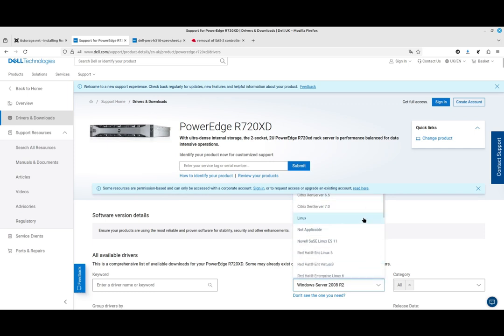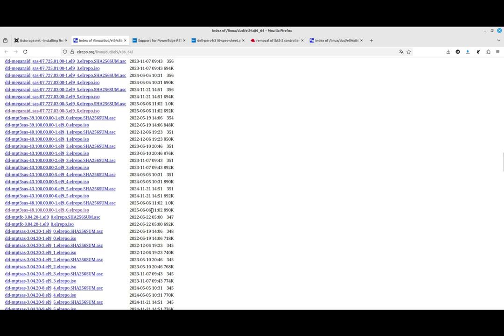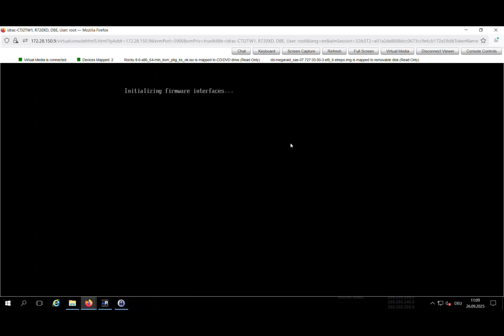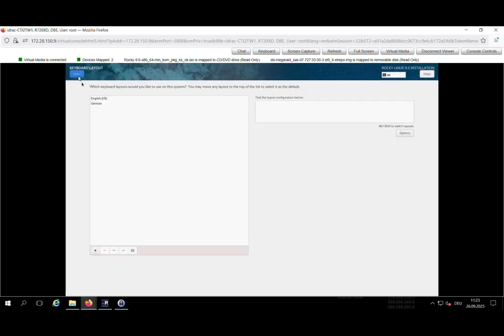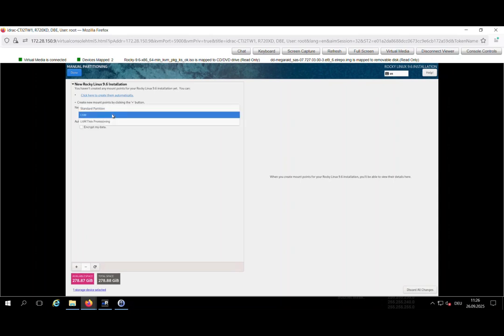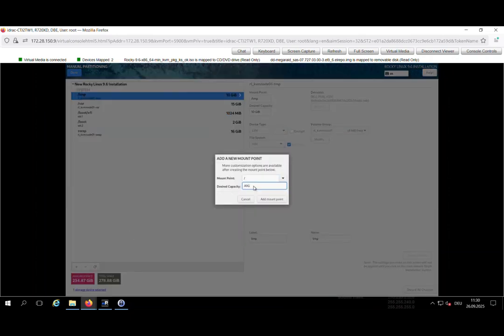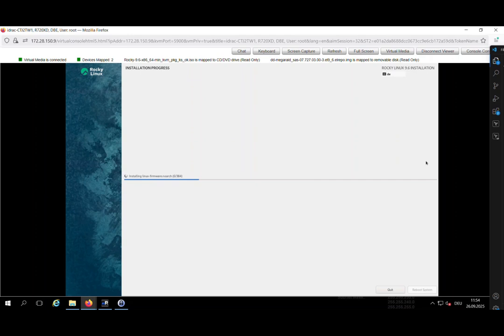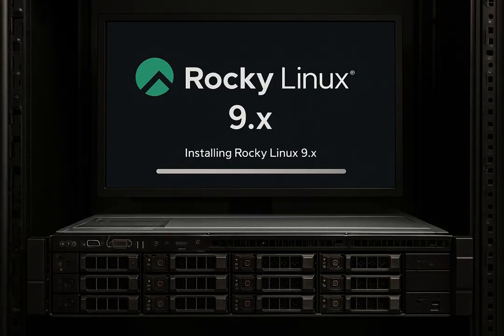Installing Rocky Linux 9.x on Dell PowerEdge (R630/R720XD) with PERC H310/H710/H810 controllers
This guide walks you through installing Rocky Linux 9.x on Dell PowerEdge (R630/R720XD) servers, updating BIOS, SAS/RAID firmware, installing Dell OMSA and iDRAC CLI tools, and enabling LSI SAS controllers.
On many Dell R720xd (and some R730) systems the PERC H710/H710P/H810 controllers use the LSI SAS2208 / SAS2308 (Fusion-MPT) family that requires the mpt3sas driver. The Rocky/RHEL 9.x installer kernel may not include mpt3sas, which causes the installer to show "No disks detected" or not list RAID volumes.